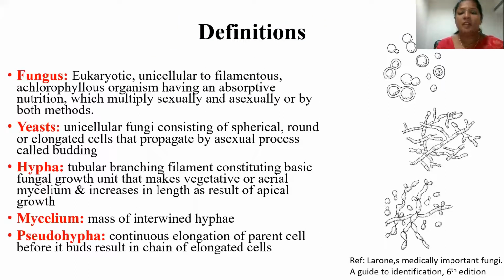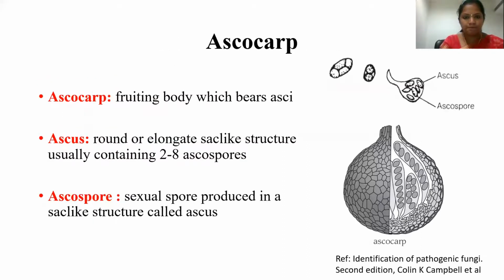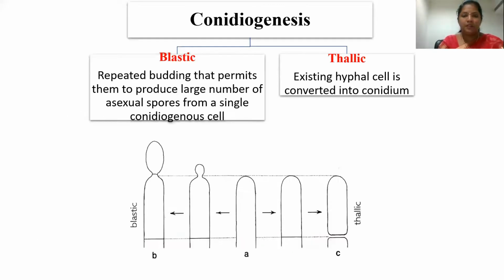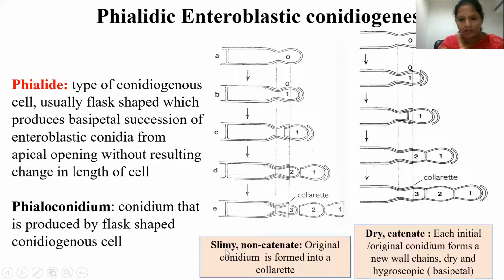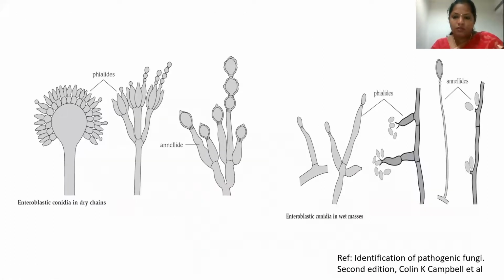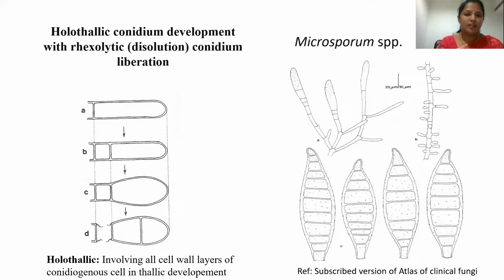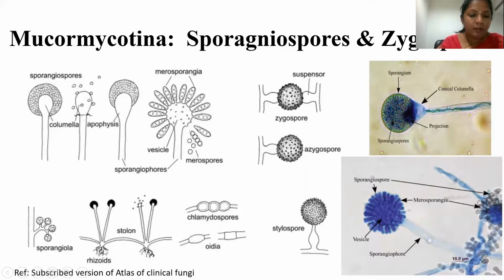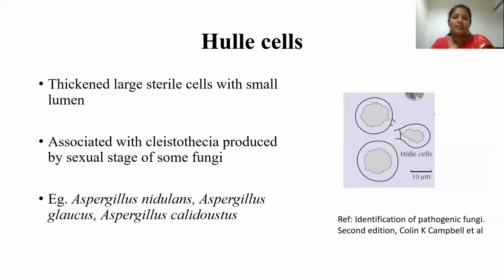Day 1 Lec 4 Topic Morphological characteristics relevant in understanding fungal pathogens, Dr Aarti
Day 1 Lecture 4 Topic: Morphological characteristics relevant in understanding fungal pathogens by Dr. Arati Bhadade Department of Microbiology AIIMS, Bhopal
A. Essential clinical Mycology : Fungal Morphology